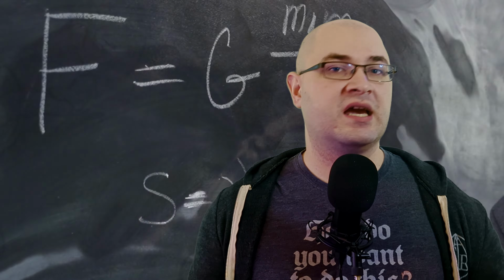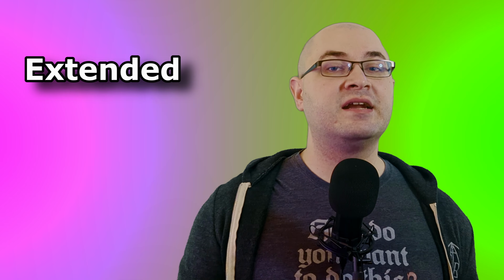This X-Ray Pattern Tells Scientists Exactly What They Need to Know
Just like how we all learn a language, scientists have learned how to read the language of atoms. A language that's written in some wiggles on a graph. X-Ray absorption spectroscopy is a powerful tool for understanding and creating the materials that shape the future, so join me as I explore the world of X-Ray absorption.

Stock videos found on Pexels and Pixabay.

0:00 Intro
1:08 X-Ray Absorption
3:38 The Quantum Explanation
6:17 The Need For a Brighter Light
8:47 Interpreting the Wiggles
10:58 Shaping New Materials
13:07 Final Thoughts